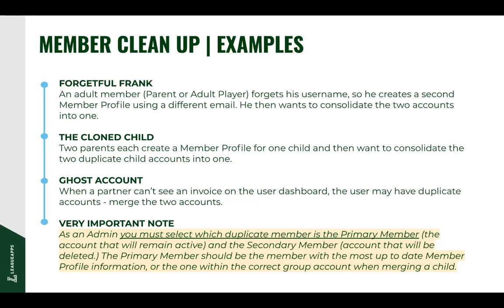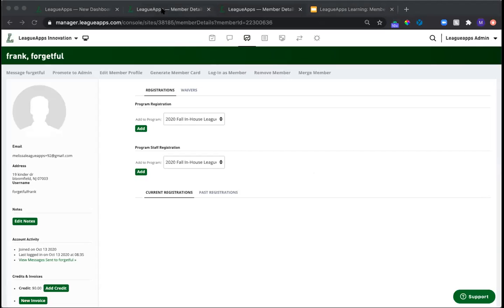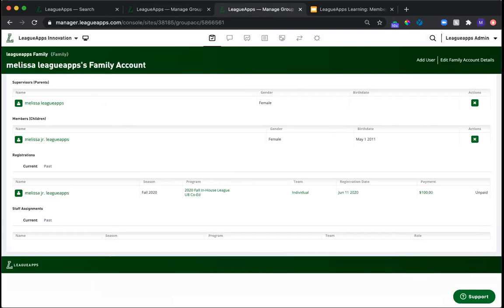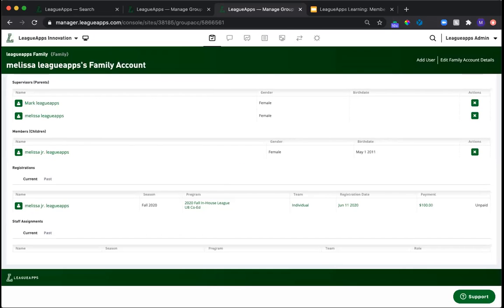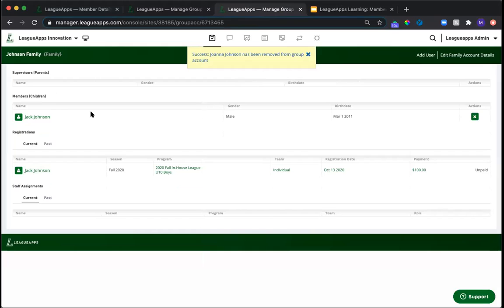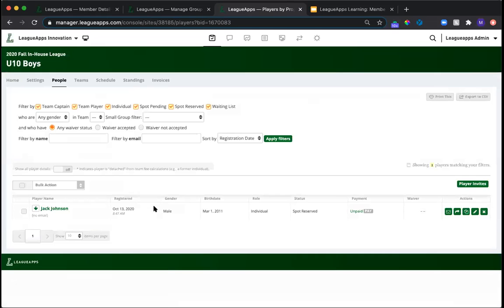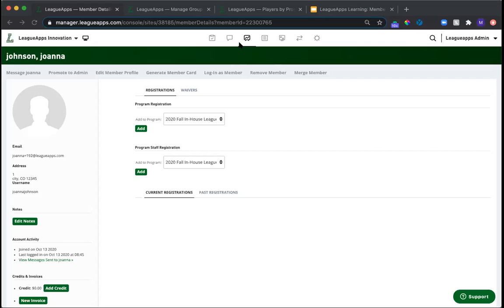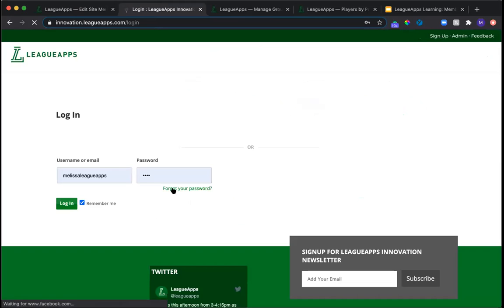LeagueApps Learning: Member Clean Up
People make mistakes! Sometimes your participants create multiple accounts, remove a family member by accident, and sometimes we're not quite sure what they did. Rest assured, we can fix almost all of these messy situations that clutter your member database, using the powerful Member Merge tool. Watch this conversation with Melissa Macaluso and Brittni Dunn to learn more.